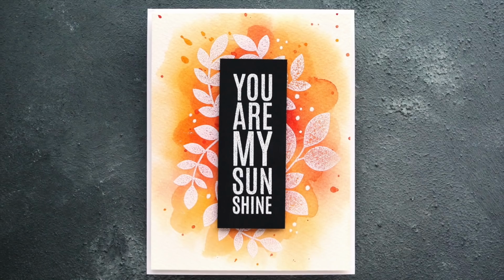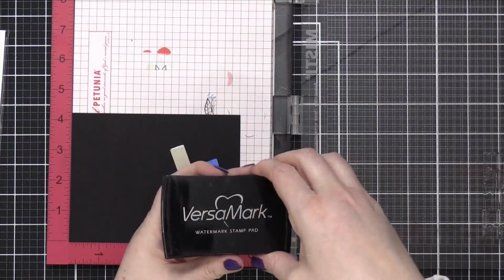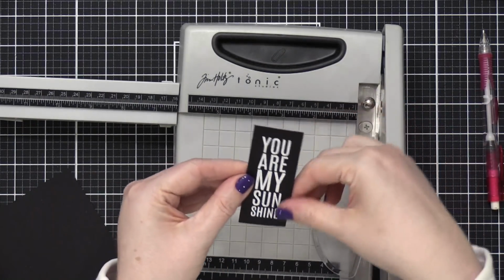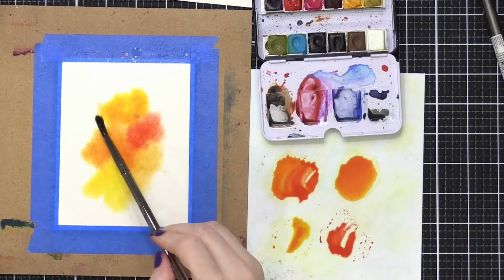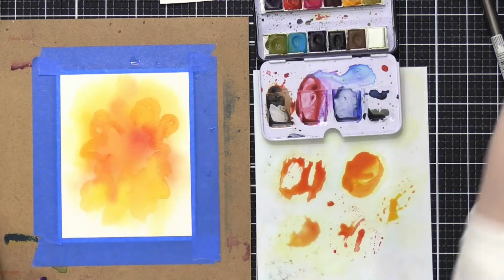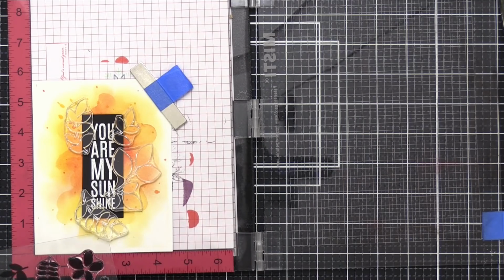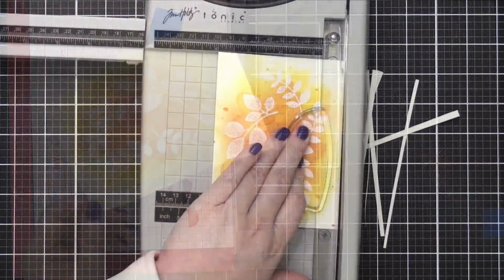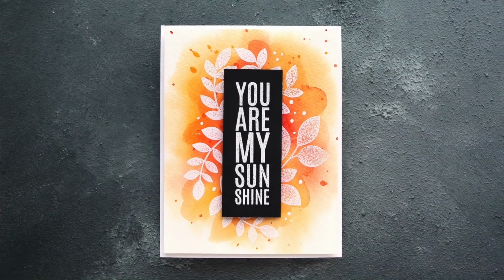Capsule Card 4 - Simple Watercoloring & Heat Embossing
Creating a simple watercolored card using supplies from my capsulepapercrafting selection!

Today I created a simple watercolored card with heat embossing! I used the large greeting stamp set from my Capsule Papercrafting selections for the month, Greetings Mix 1 from Simon Says Stamp. I also used Paper Smooches Botanicals 3 stamp set for some leaf shapes.

• Fabriano Artistico Extra White Watercolor Paper, cold press

• 3M Scotch Blue Masking Tape

• *Sakura Gelly Roll White Pen, 10 Bold (3 pack)

MAILING ADDRESS (updated February 2021):
Kristina Werner
1878 W 12600 S
Box 509
UNITED STATES